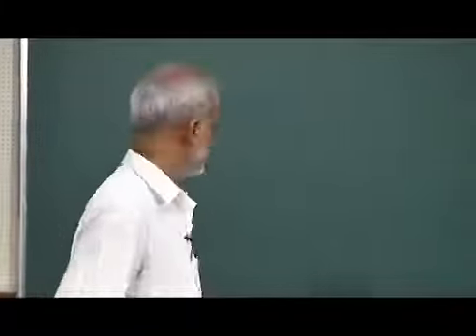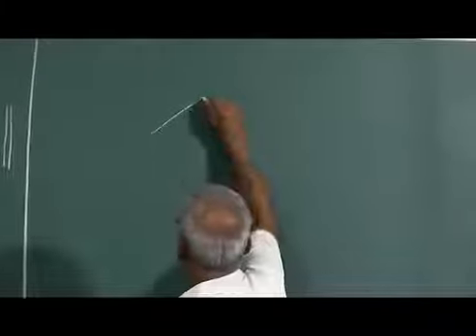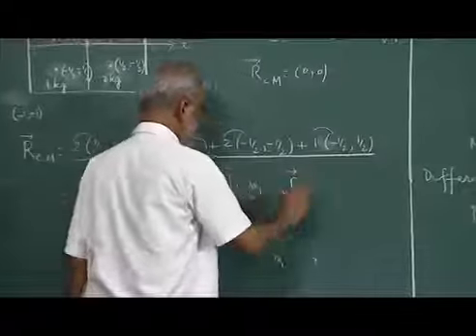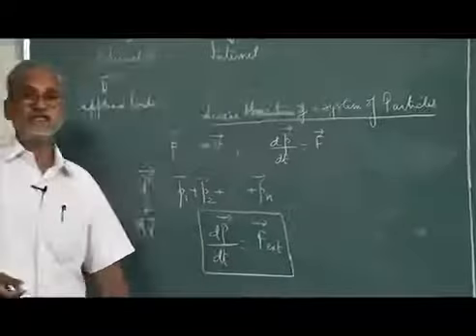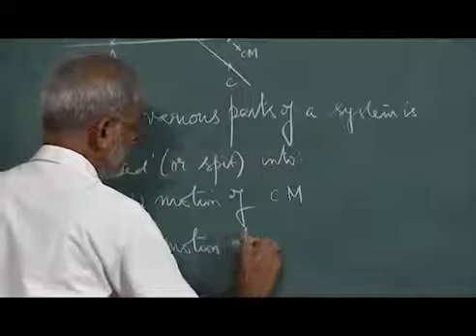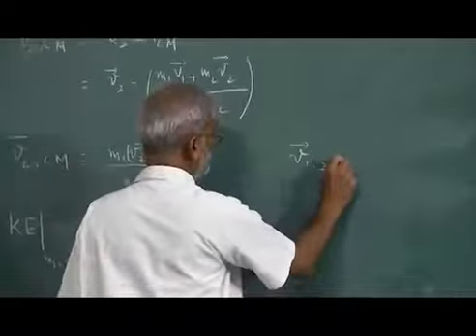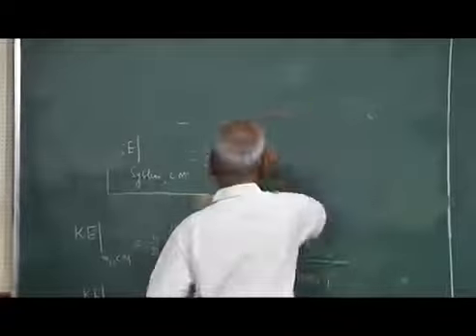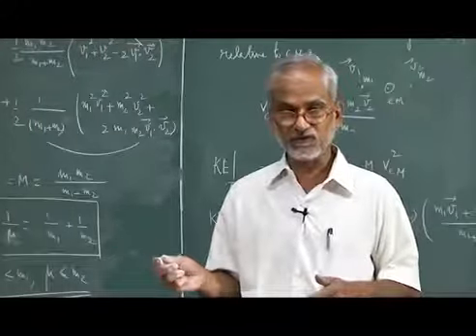Physics Class 11 Unit 07 Chapter 02 Motion of Center of Mass Relative Motion and Reduced Mass L 2/10